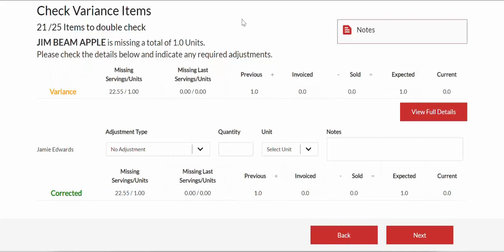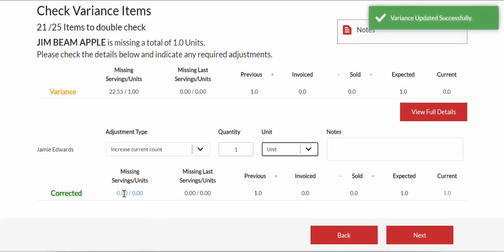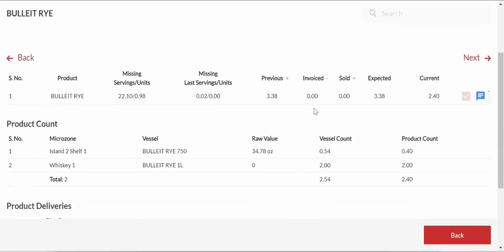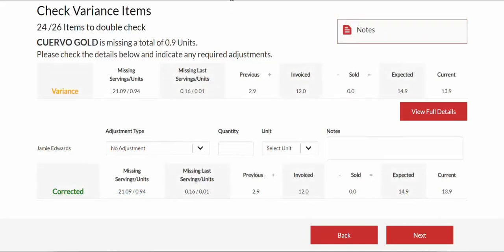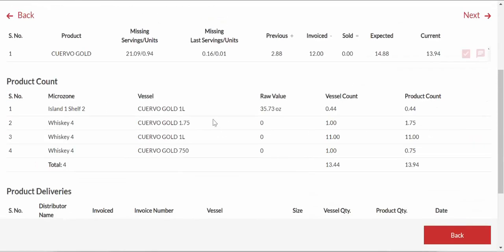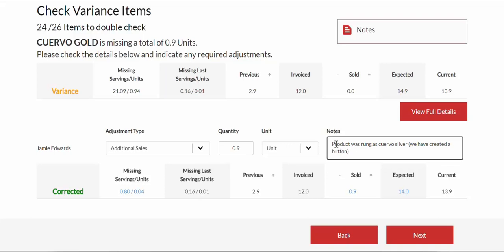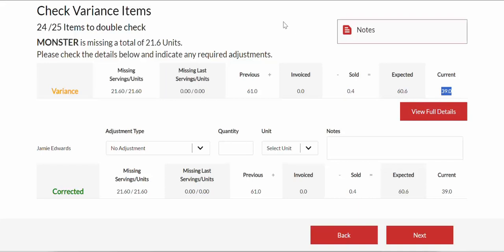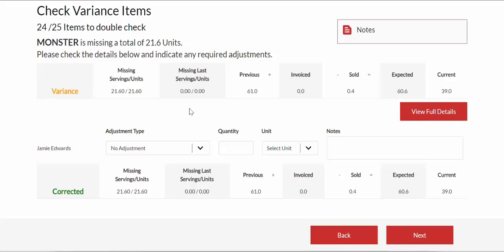Variance Report #4 Examples of when you are missing product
This fourth Variance report video shows users of Bar-i Speed Count Pro bar inventory system how to interpret, investigate, and respond to the Variance Report so we can update the results. The Variance report is a critical step in the Bar-i process: Your dedicated Account Manager will provide a short-list of the inventory items which show a large difference between the amount that was sold and what was poured in real life. Investigating these items helps us diagnose and fix errors and provides an effective feedback loop so you can learn from your mistakes. In this video, we walk through a series of examples teaching you how to diagnose and investigate different types of errors.